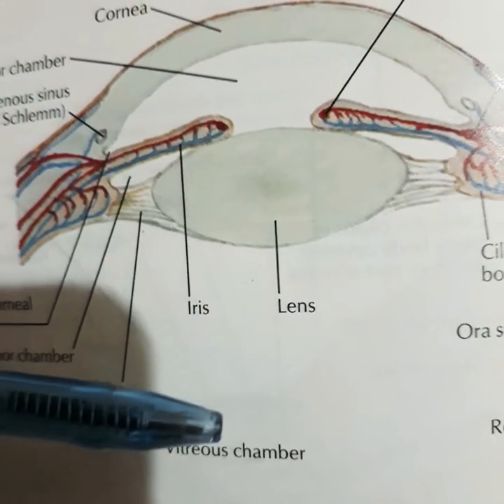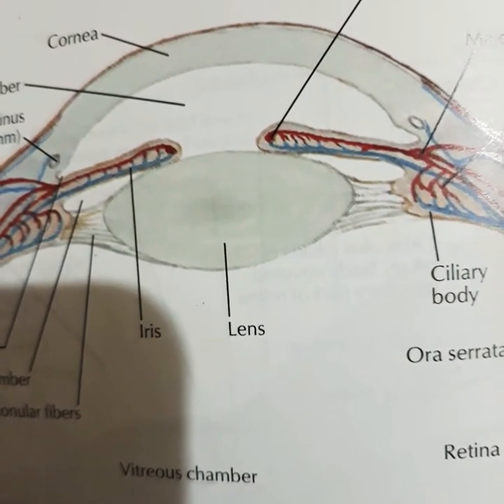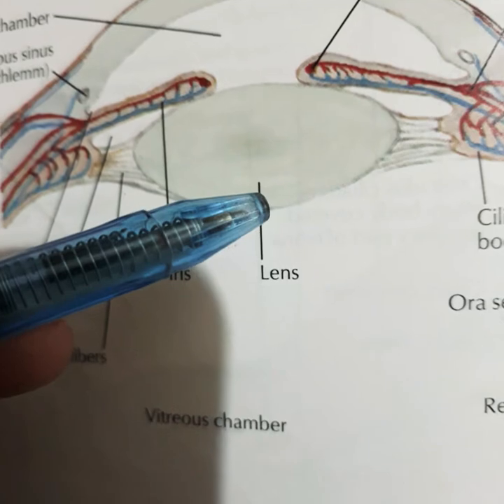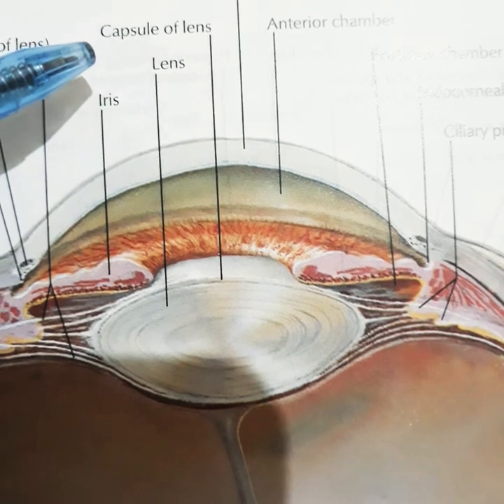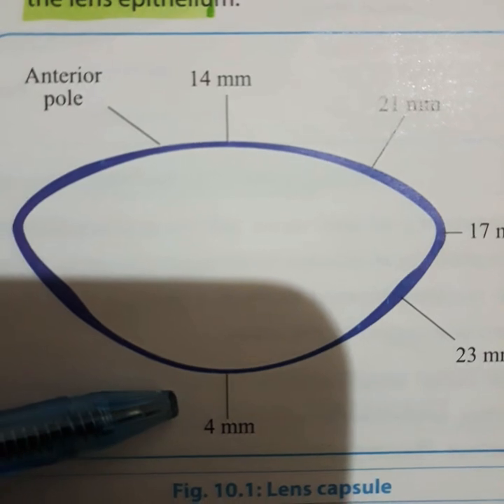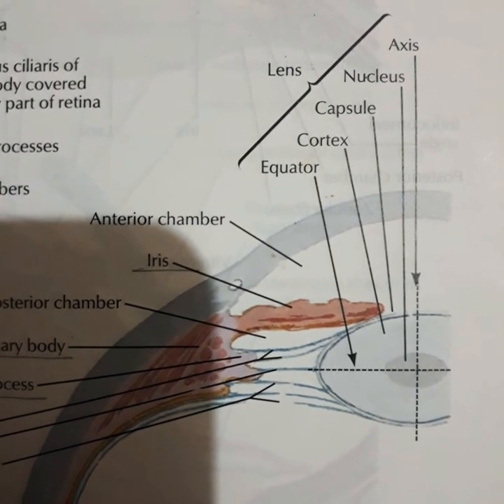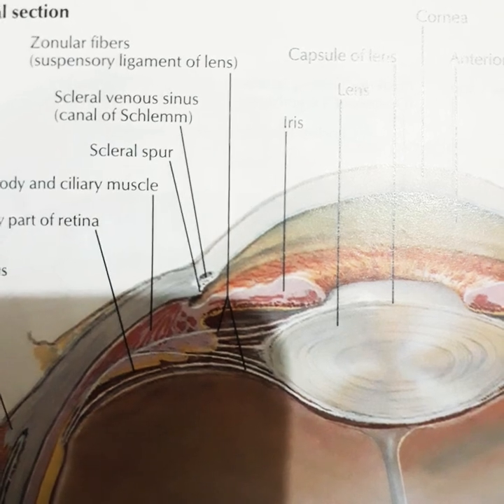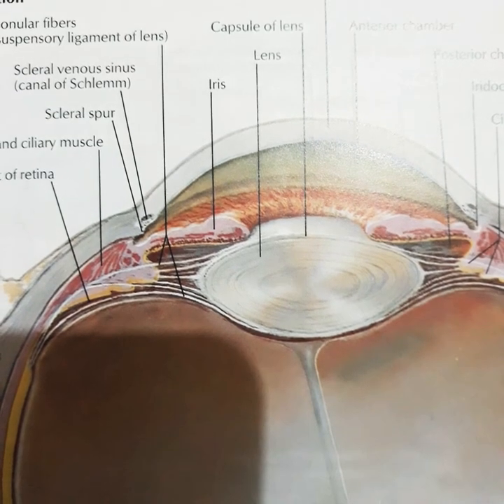Anatomy of Lens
Chapter 10 Lens & cataract
Jatoi Clinical Opthalmology